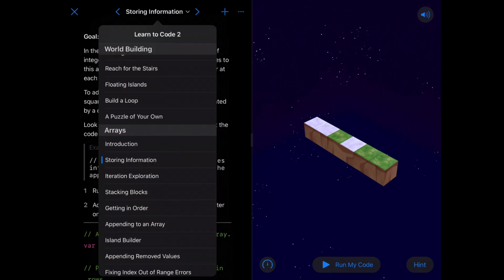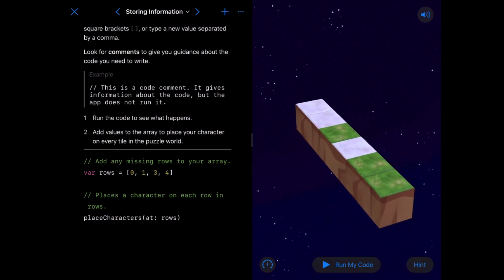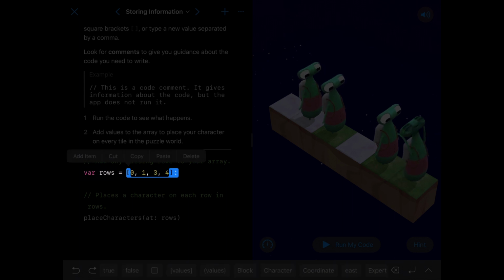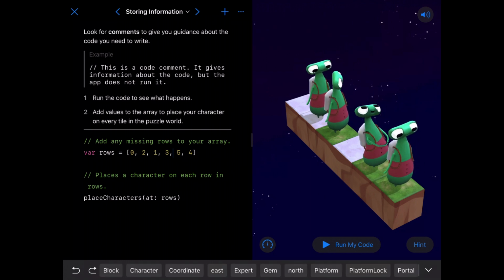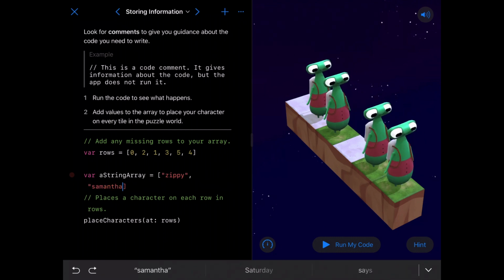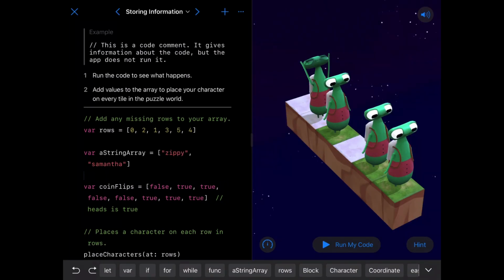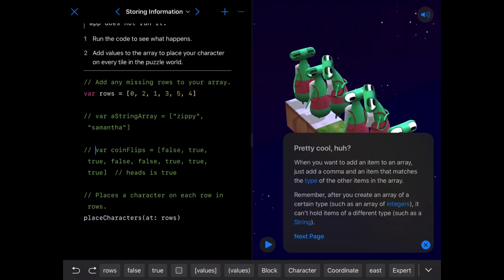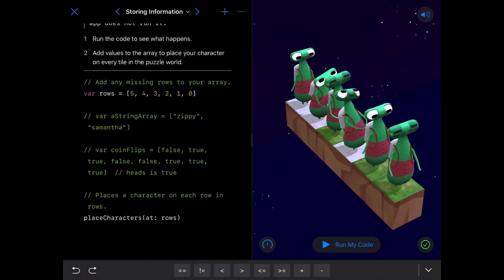Storing Information - Swift Playgrounds - Learn to Code 2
Solution and discussion of the "Storing Information" activity in the Learn to Code 2 chapter on Arrays in Apple's Everyone Can Code curriculum using Swift Playgrounds.